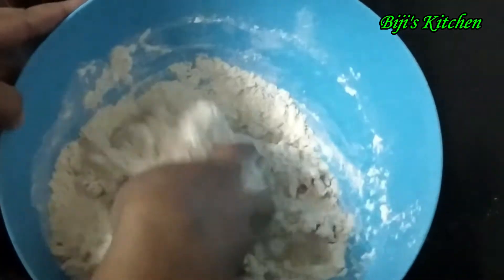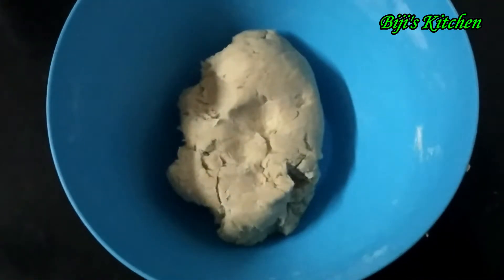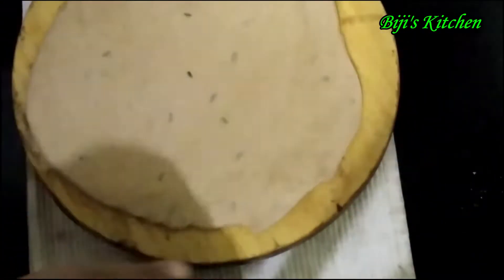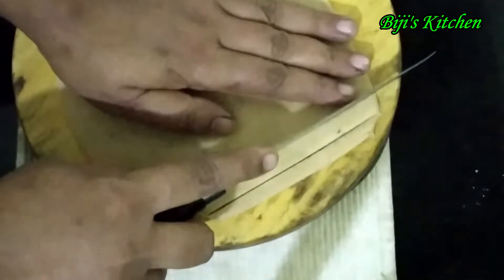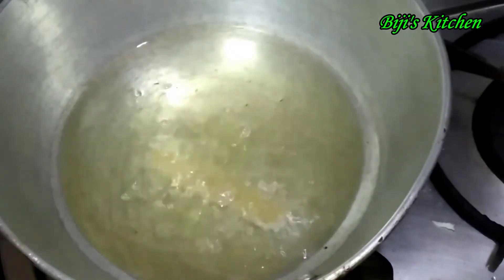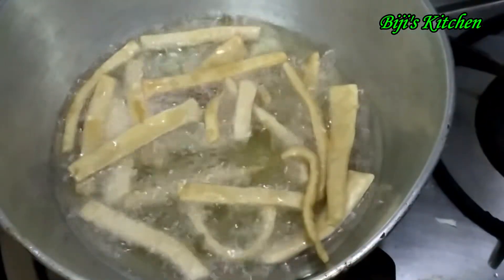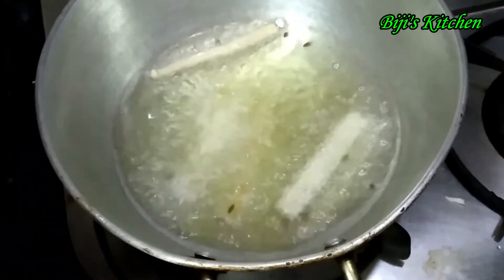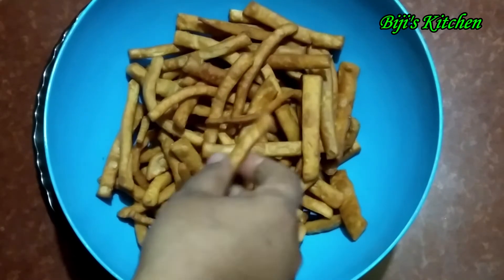Wheat Kurkure / No – 515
Hi friends I am Biji here.  Great you found my videos on YouTube. If you are new to my channel a big thanks to you and WELCOME to the family "Biji’s Kitchen".

Biji’s Kitchen,
How to make Wheat Kurkure,
Tasty Wheat Kurkure,
Special Wheat Kurkure,
Wheat Kurkure,